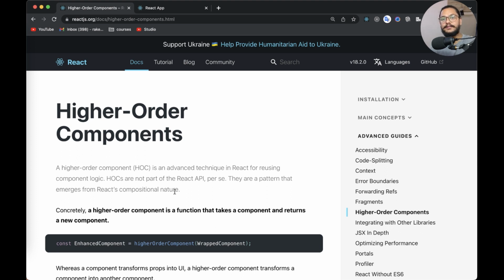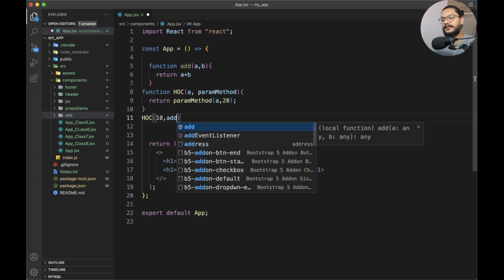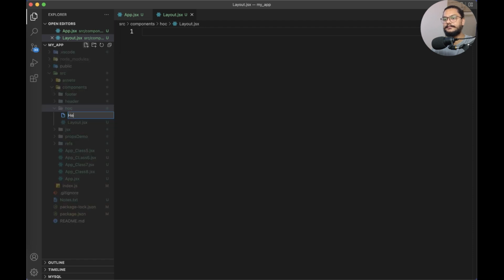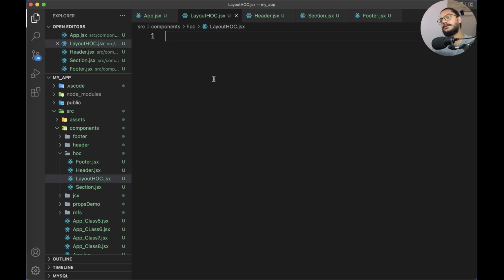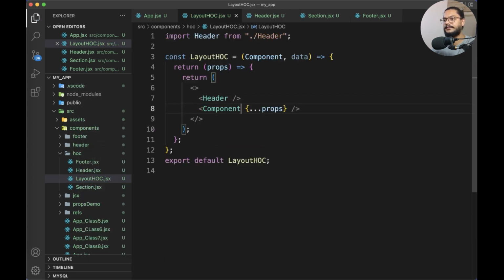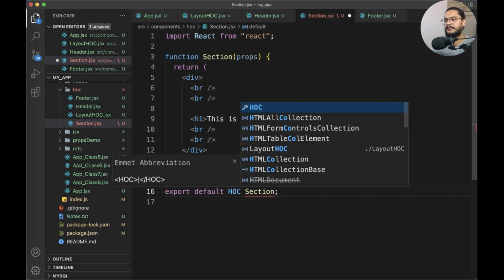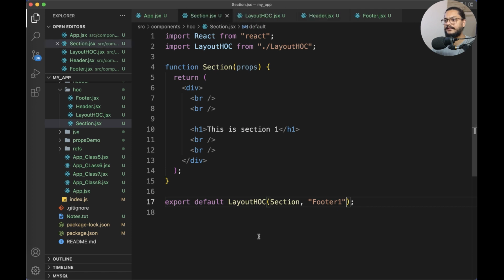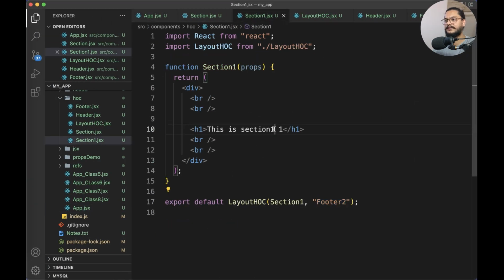Class-9 : High-Order Component (HOC) in ReactJs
In this video I have coved high order component (HOC) in reactJs. The demo section will be great in video. Please watch till end and if you have doubt then post me comments.

Timeline:
0:05 Intro
1:36 Demo HOC in Javascript
4:32 HOC  Demo in ReactJS
13:13 Reusing the HOC
14:45 Important Message